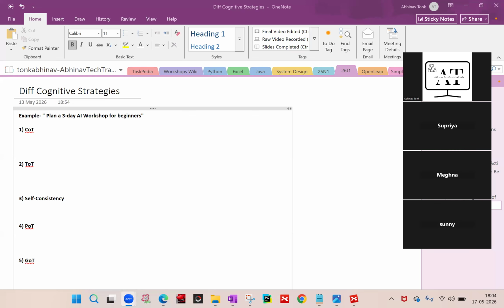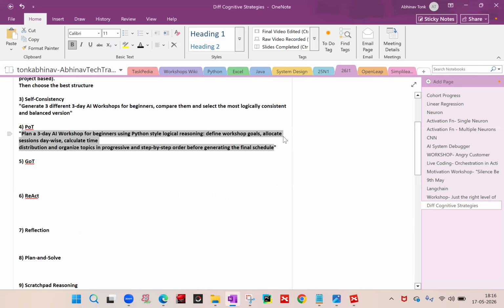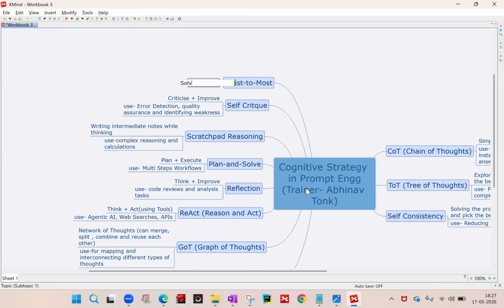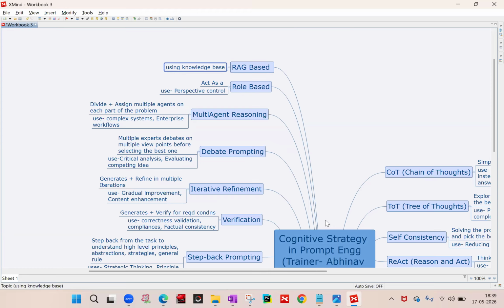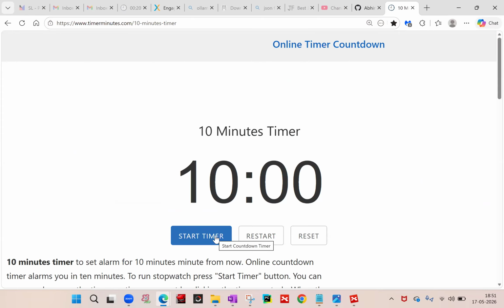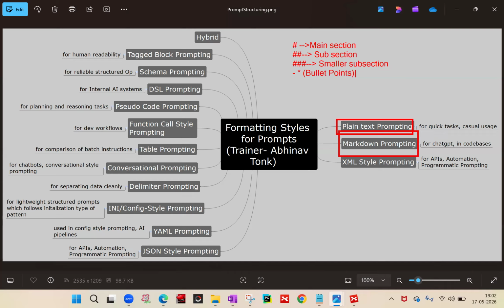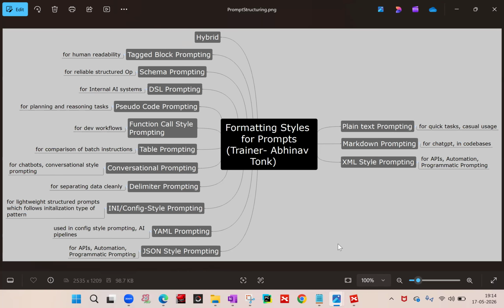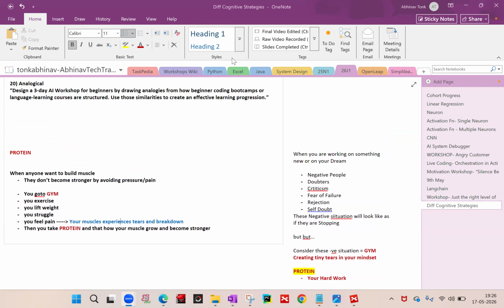20 diff Cognitive Strategies; 15 diff Formats to Structure Prompt; Motivational Workshop- PROTEIN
- 20 different Prompting Techniques (Explanation and writing prompts for each)
- 15 diff formats to Structure your prompts
- Motivational WORKSHOP: "PROTEIN"